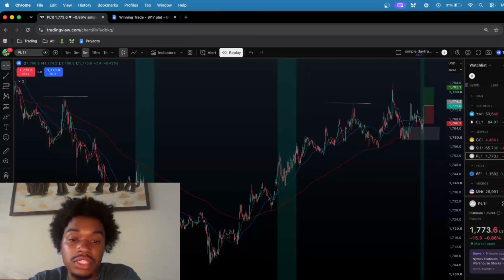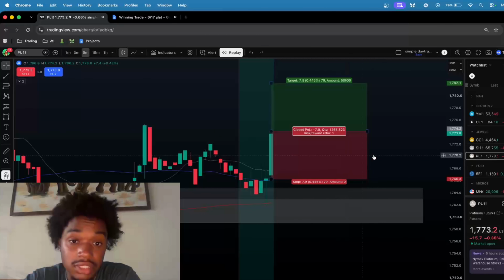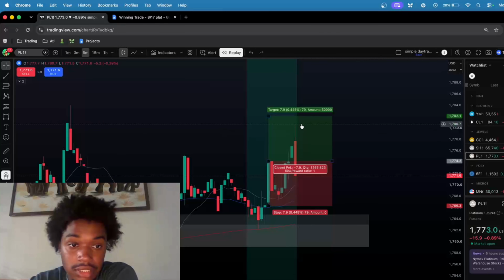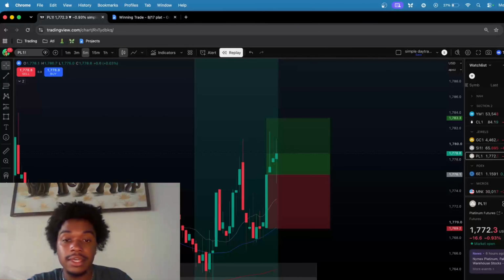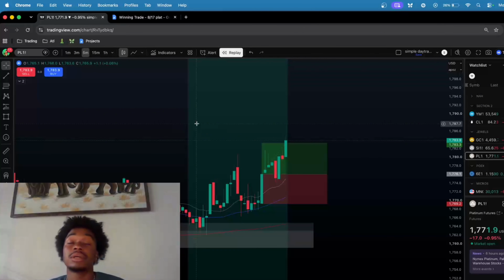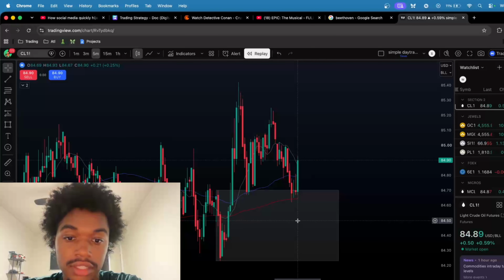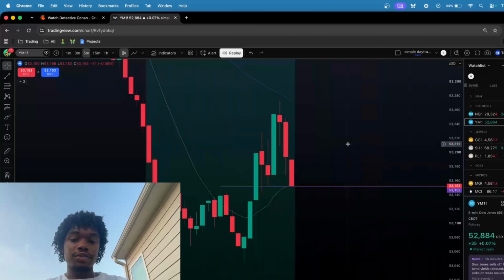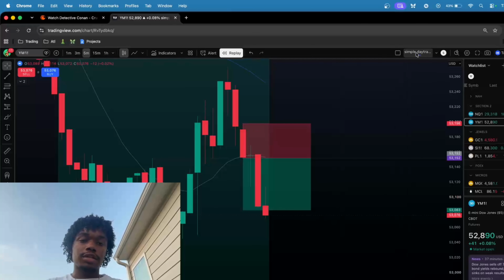As long as I follow my plan! | Trade Recap | 8/17 - 8/21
Im telling you, that's all that matters... Follow the dang plan no matter what!